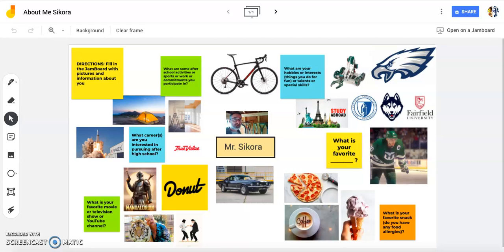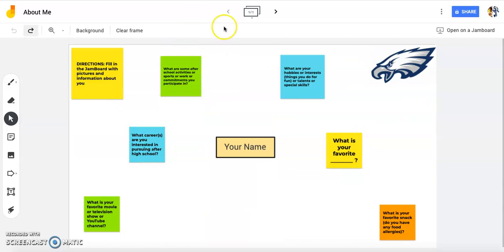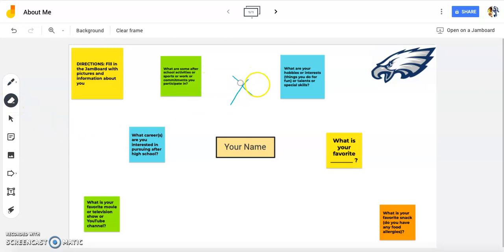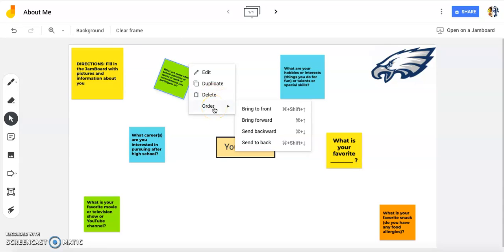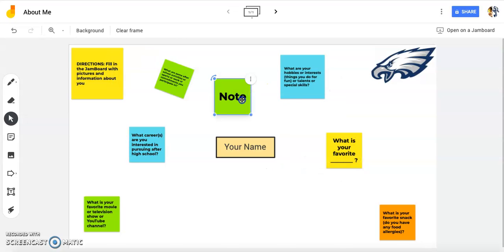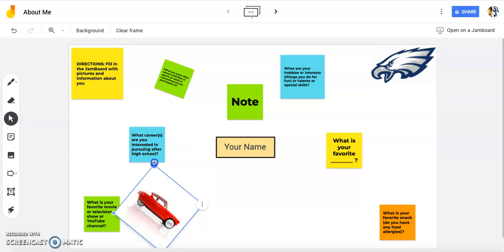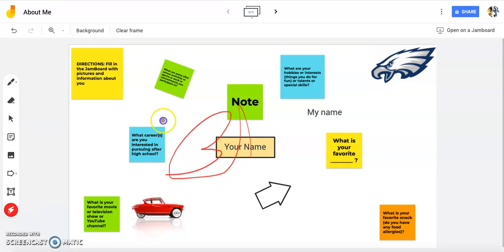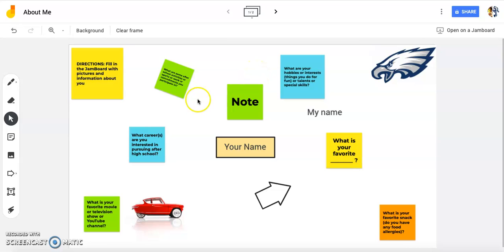JamBoard Activity Overview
Overview of Google Jamboard for activity